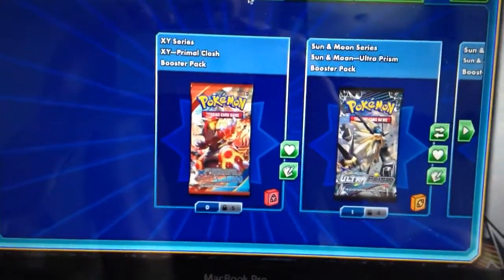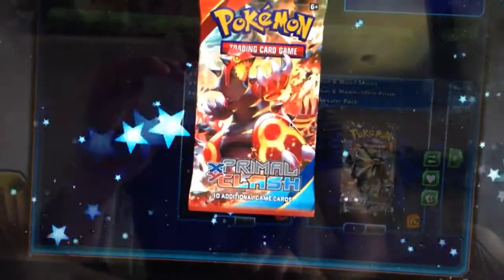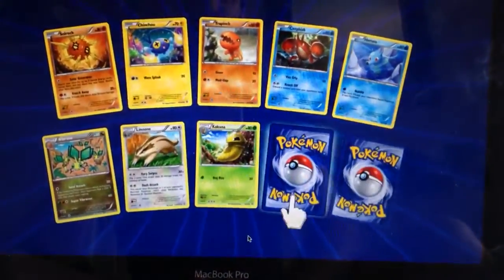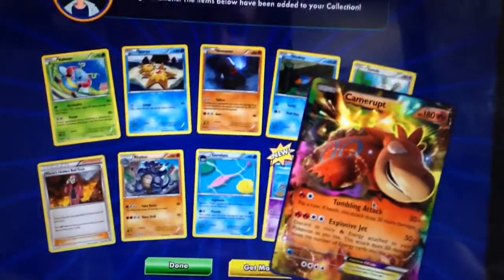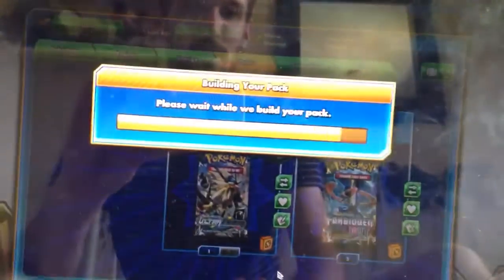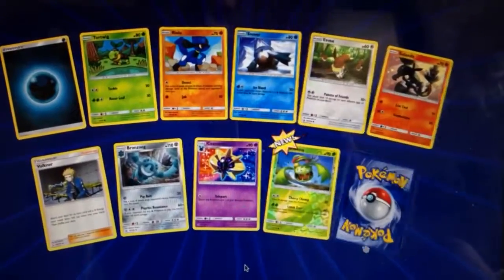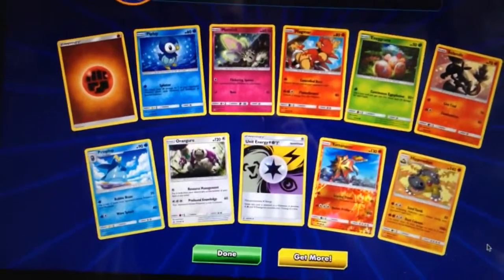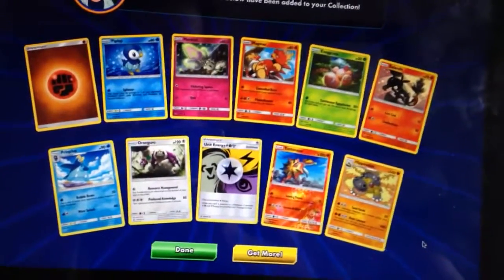Primal Clash vs Ultra Prism - 10 Pokemon TCGO Booster Pack Opening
@SquirtleOpening - Twitter